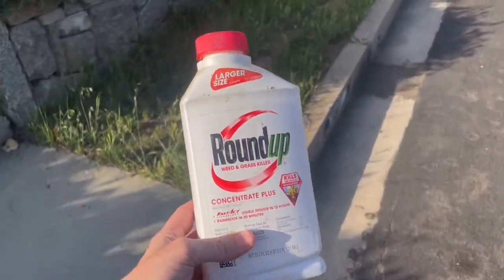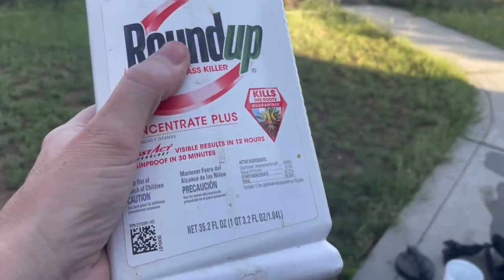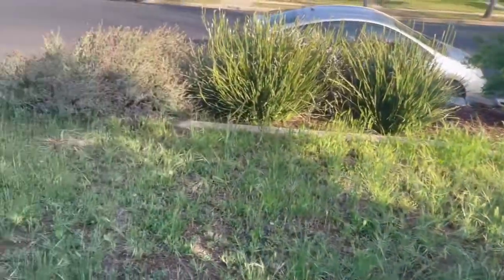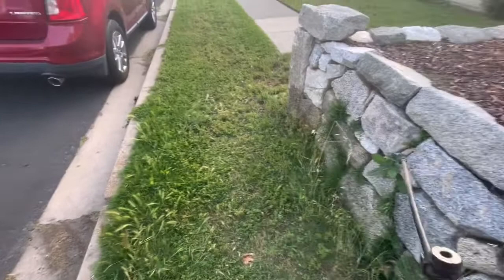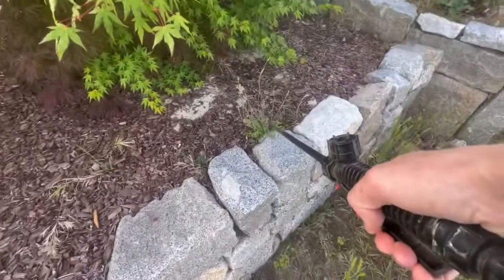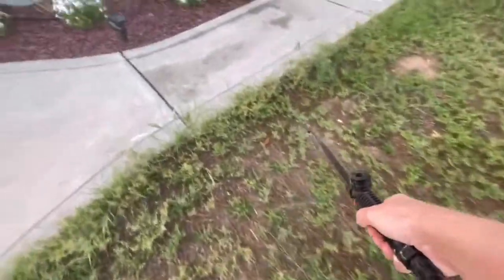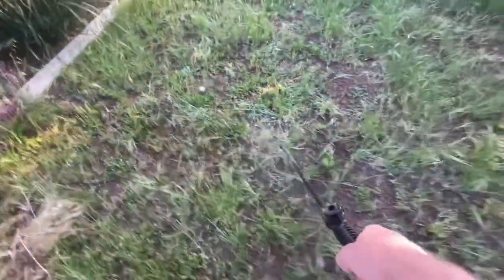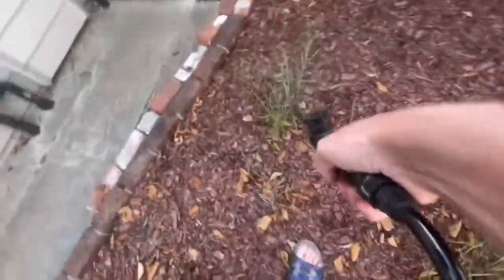Torching the lawn with Roundup! - 1910 Victorian Home Remodel on a Budget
The lawns was so full of weeds I decided to just nuke the whole thing with Roundup (glyphosate). In episode 1 I will spray it all. In episode 2 we will see how fast end effective the round up non-selective grass and weed killer is.